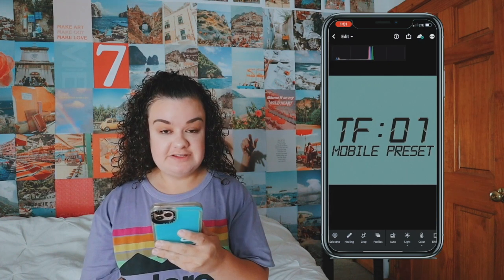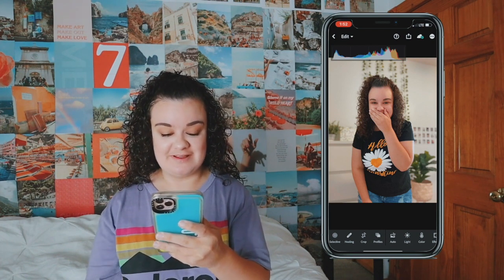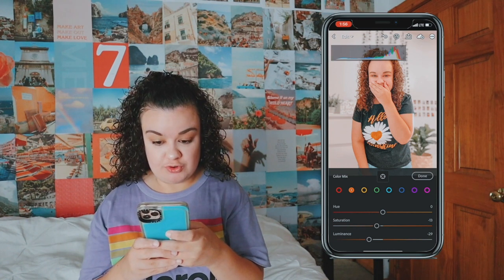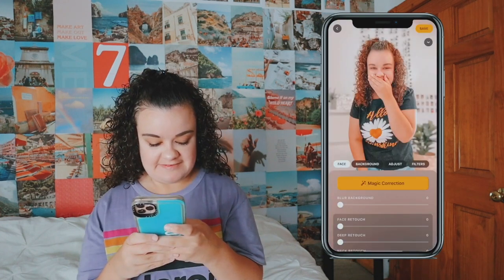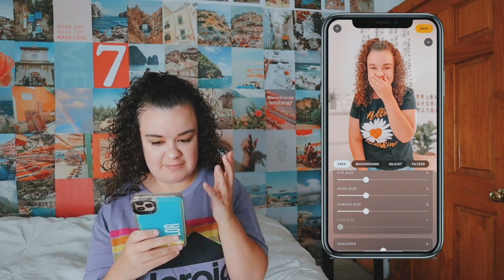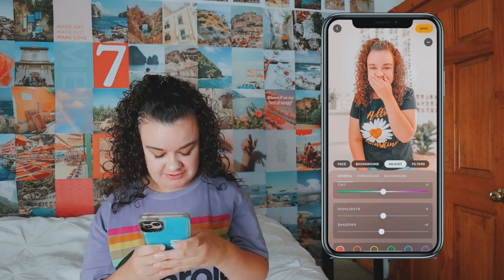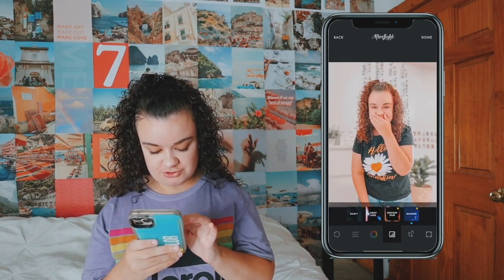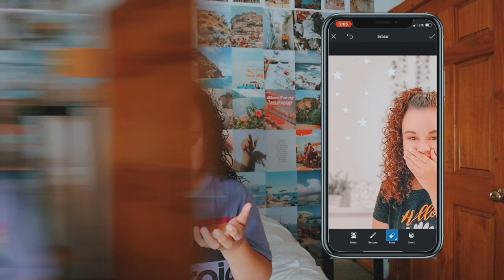How I Edit My Instagram Photos | Aesthetic Feed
Age: 24
Where I Live: West Virginia
Camera I Use: Canon 80D/Canon M50/Canon G7X Mark ll
Lens: Sigma 30mm f1.4 lens/Canon 11-22mm
What I Edit With: Final Cut Pro